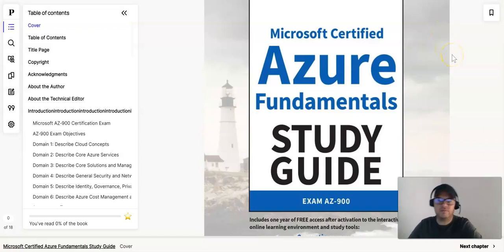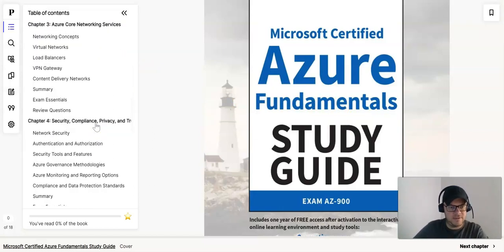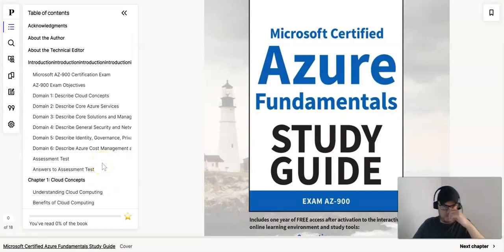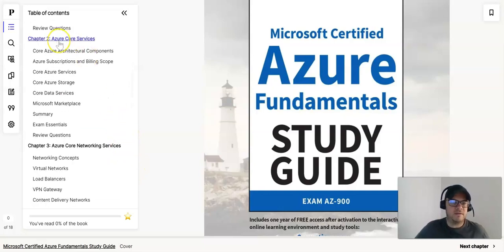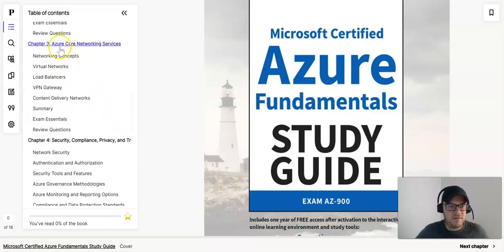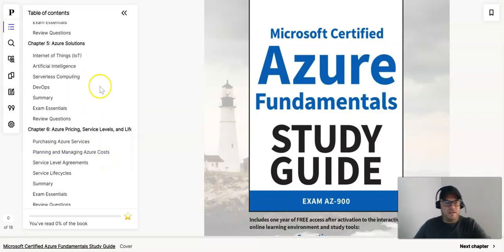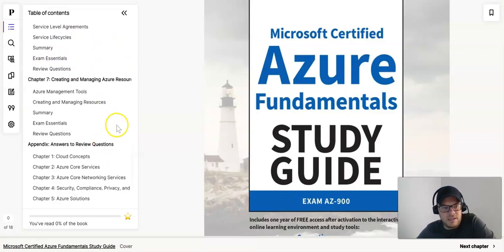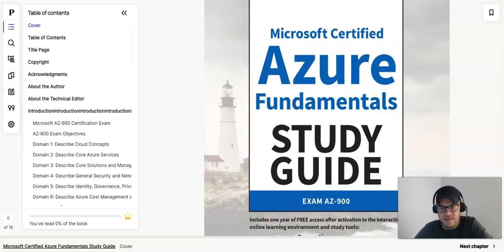Azure Book Review: Microsoft Certified Azure Fundamentals Study Guide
Quickly preps technical and non-technical readers to pass the Microsoft AZ-900 certification exam

Microsoft Certified Azure Fundamentals Study Guide: Exam AZ-900 is your complete resource for preparing for the AZ-900 exam. Microsoft Azure is a major component of Microsoft’s cloud computing model, enabling organizations to host their applications and related services in Microsoft’s data centers, eliminating the need for those organizations to purchase and manage their own computer hardware. In addition, serverless computing enables organizations to quickly and easily deploy data services without the need for servers, operating systems, and supporting systems. This book is targeted at anyone who is seeking AZ-900 certification or simply wants to understand the fundamentals of Microsoft Azure. Whatever your role in business or education, you will benefit from an understanding of Microsoft Azure fundamentals.

Readers will also get one year of FREE access to Sybex’s superior online interactive learning environment and test bank, including hundreds of questions, a practice exam, electronic flashcards, and a glossary of key terms. This book will help you master the following topics covered in the AZ-900 certification exam:

Cloud concepts
Cloud types (Public, Private, Hybrid)
Azure service types (IaaS, SaaS, PaaS)
Core Azure services
Security, compliance, privacy, and trust
Azure pricing levels
Legacy and modern lifecycles
Growth in the cloud market continues to be very strong, and Microsoft is poised to see rapid and sustained growth in its cloud share. Written by a long-time Microsoft insider who helps customers move their workloads to and manage them in Azure on a daily basis, this book will help you break into the growing Azure space to take advantage of cloud technologies.